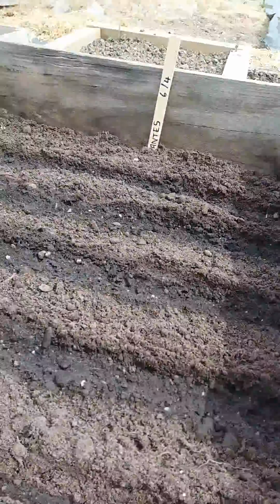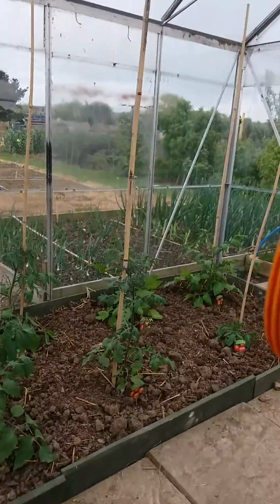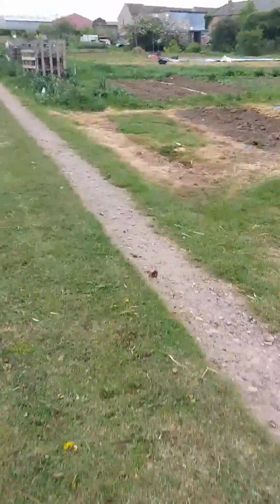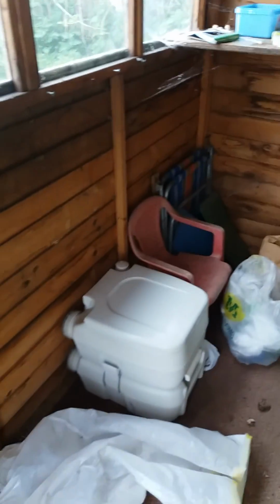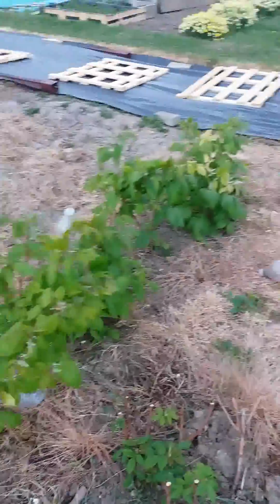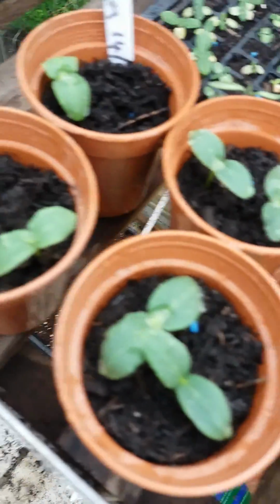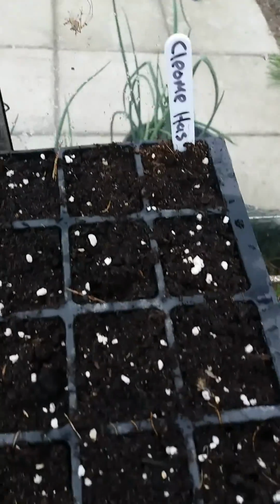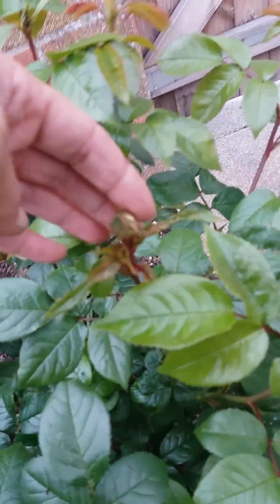Sowing carrots and a look at my new plot